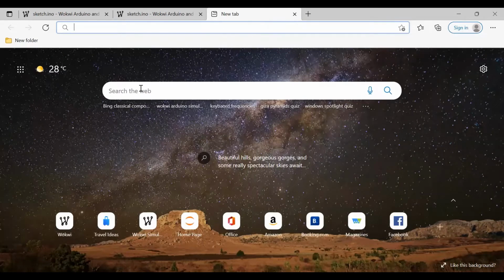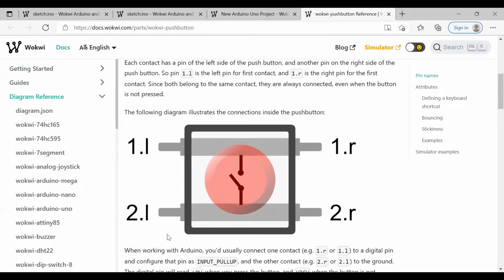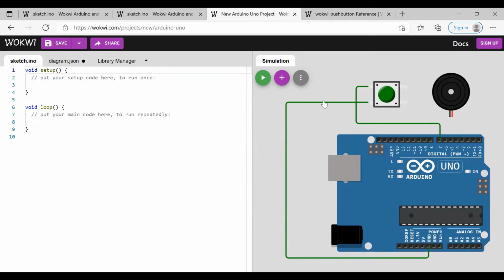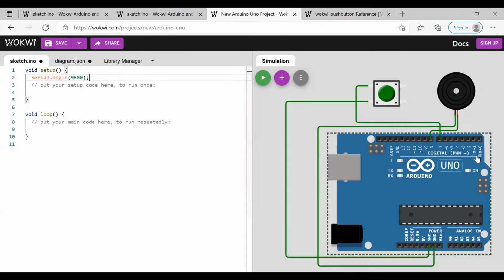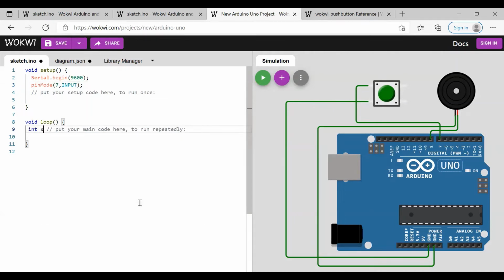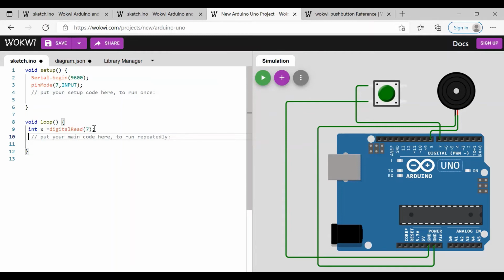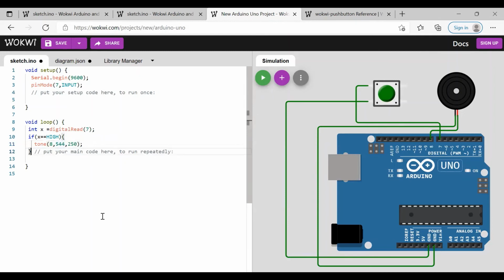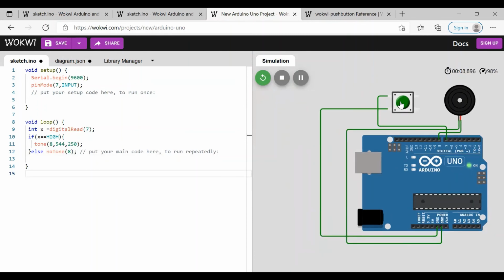Arduino : Interfacing of Buzzer and Push-Button with Arduino